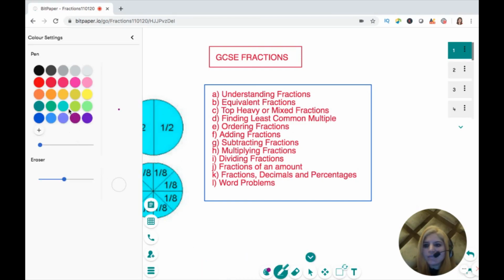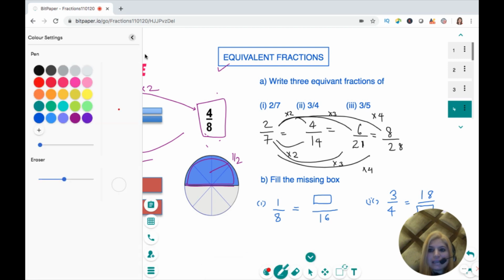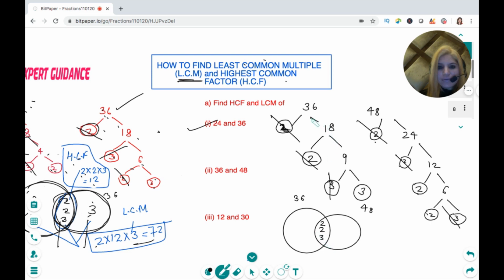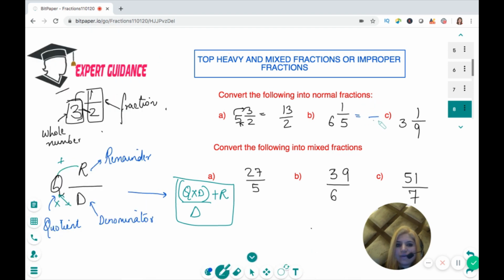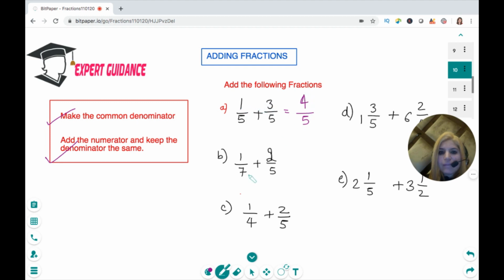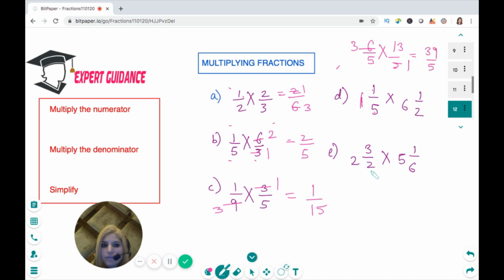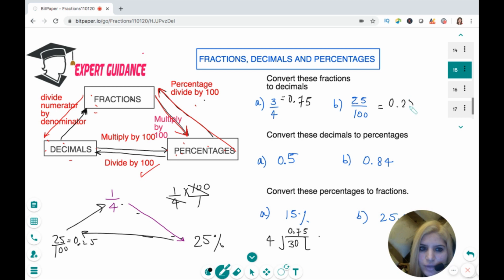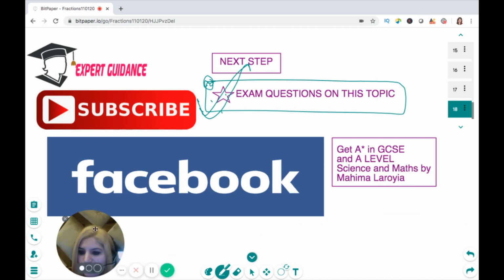Fractions in 40 minutes with Word Problems| GCSE iGCSE Fractions Explanation with Exam Questions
It is the all in one complete Revision Summary for Fractions. It includes all the concepts of Fractions from KS2 to GCSE. The topics covered in the video are :-
a) Understanding Fractions
b) Equivalent Fractions
c) Ordering Fractions
d) Adding Fractions
e) Subtracting Fractions
f) Multiplying Fractions
g) Dividing Fractions
h) Fractions, Decimals and Percentages
i) Fraction Word Problems
j) Fraction and Ratio Problems

It is the complete Fractions Summary